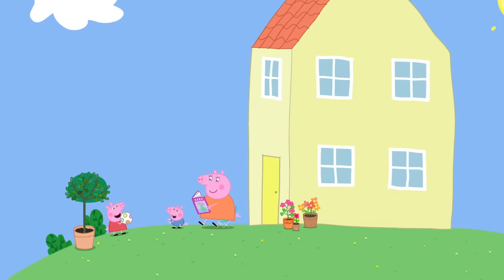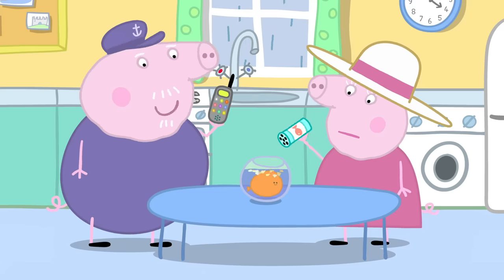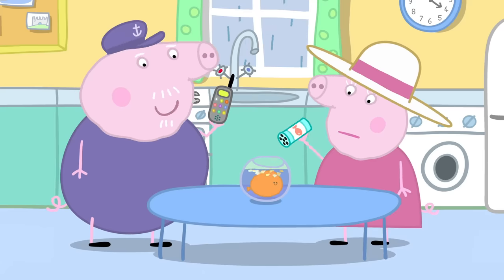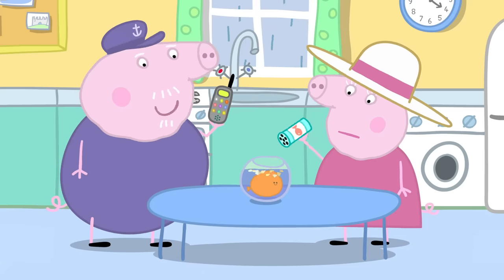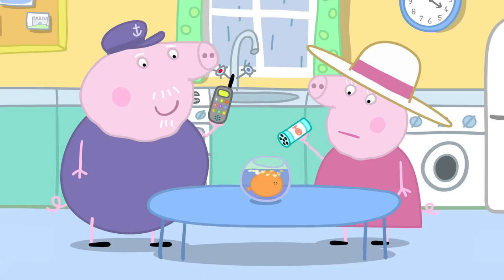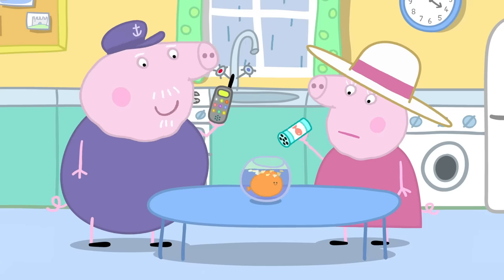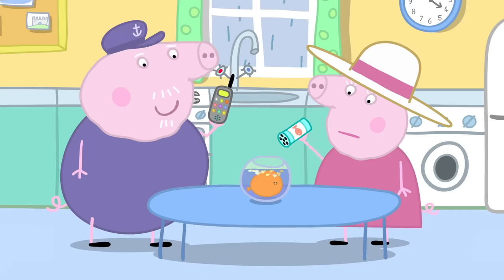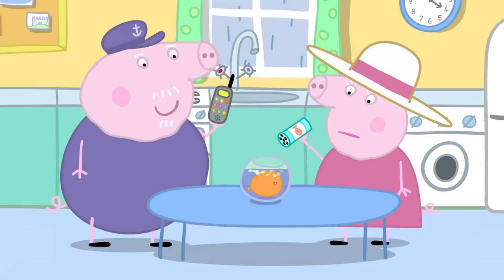NO PINEAPPLE ON PIZZA!!! 🐷 We Love Peppa Pig